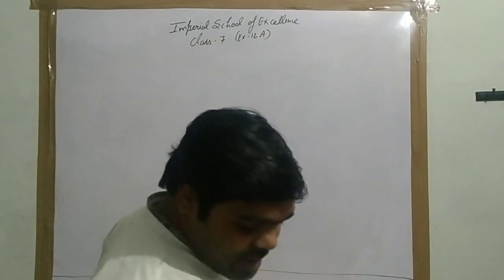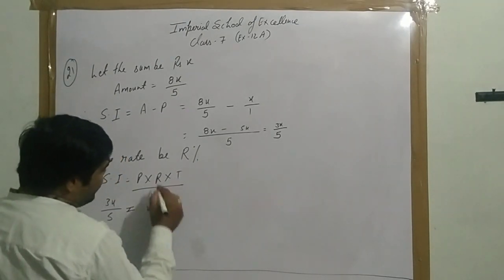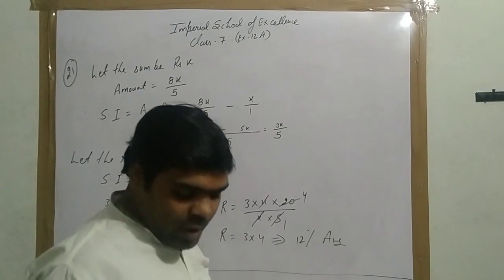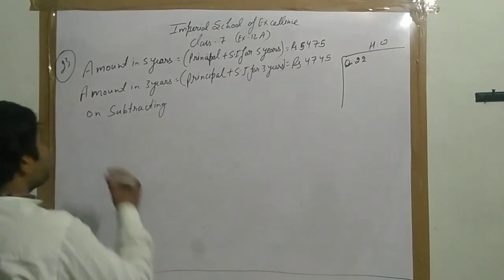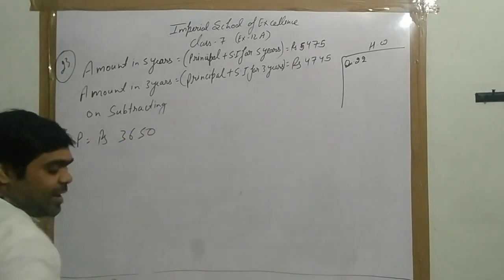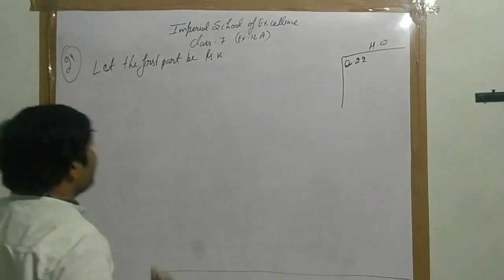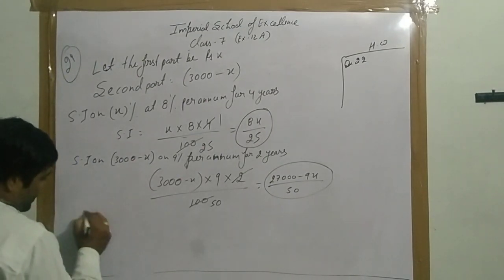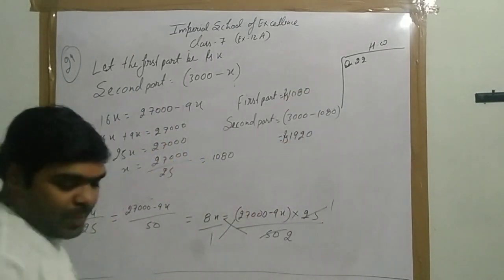November 21, 2020(1)